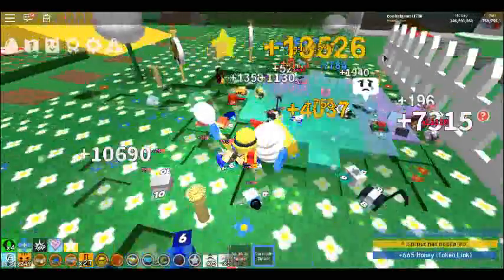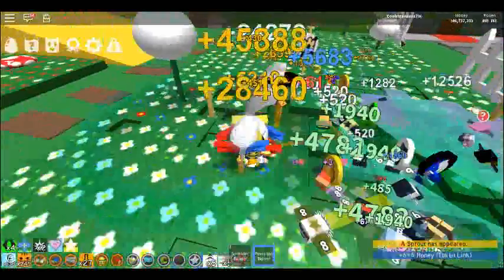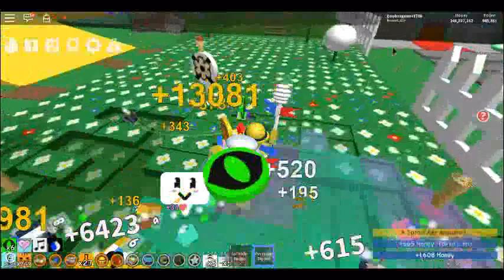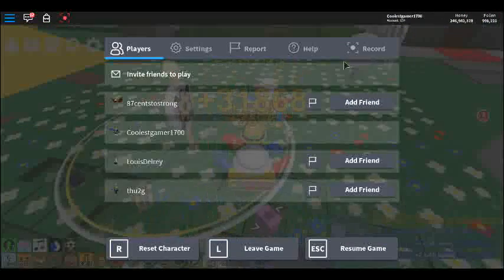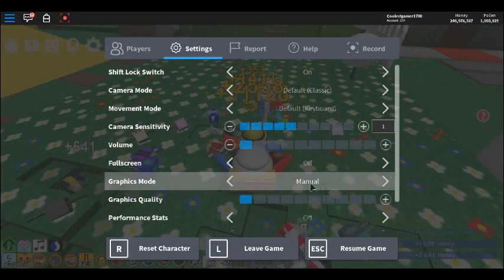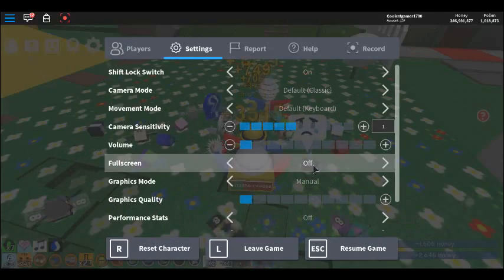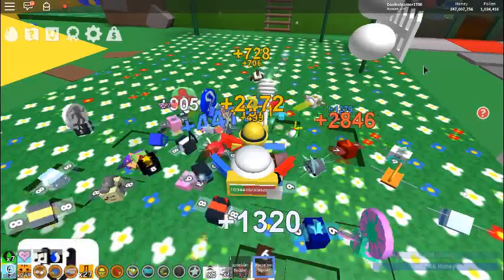Roblox Bee Swarm Simulator Easy Honey